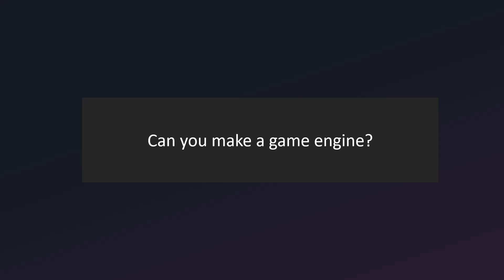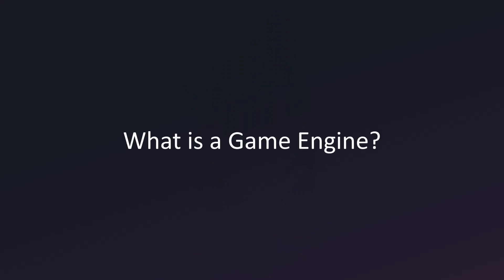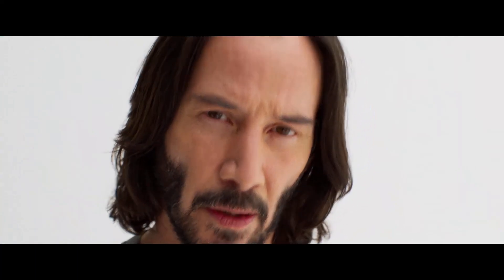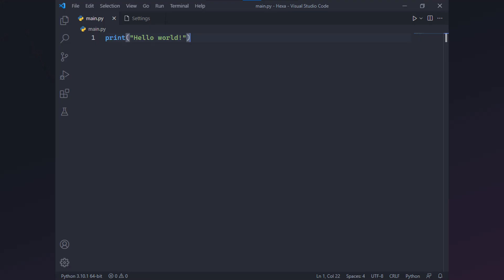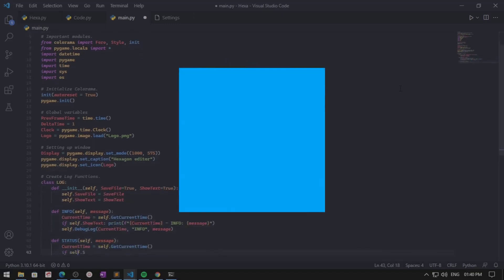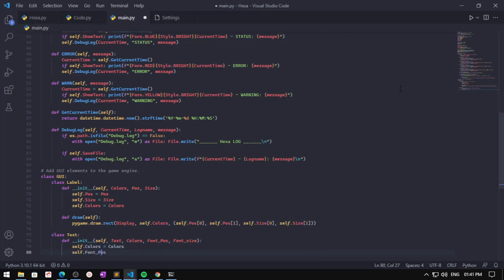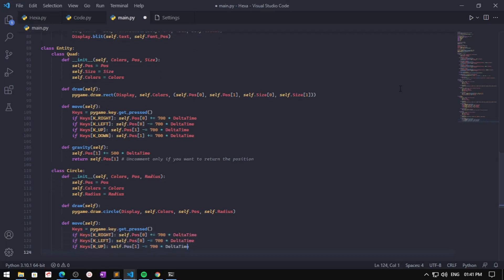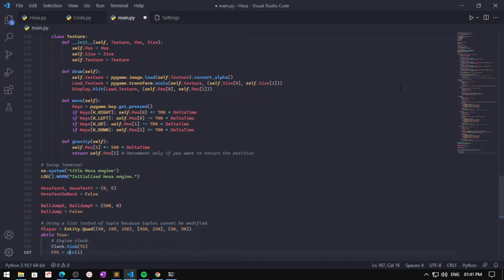So I Made a Game Engine in 48 Hours.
Hi there,
So today I decided to make my own Game Engine in 48 Hours. Now it's actually a problem because I don't know how a game engine is written so I did a very quick google search and found that making a game engine is actually pretty easy if you know what and how to build it. So, I gathered some resource and settled on making my own game engine. This took me about 48 Hours (2880 Minutes) to make, which was quite fun.

Now obviously it will not be super advance like Unity, Unreal, Godot, Hazel or some other game engine but it will be capable of making some small games. I'll be using Python with Pygame because I don't know what the hell I'm doing so I'll say let's go with the flow. As I'm using Python my work will be pretty easy as I don't need to invest weeks if not months to write a simple program to render a square. Pygame is built on top of SDL2 so it's even better as I can make some pretty good games using my game engine.

🕖 CHAPTERS
0:00 Intro
0:20 What is a Game Engine?
0:52 How to write a Game Engine?
1:10 Creating my very own Game Engine.
3:15 Outro

🎶 TRACKLIST (IN THE ORDER THEY APPEAR IN THE VIDEO)
Cyberpunk 2077 Theme Music

🔖 TOPICS COVERED
- Making my own Game Engine.
- Python Game Engine using Pygame.
- What is Game Engine?
- WHY and HOW to write a Game Engine?
- How Game Engines Work!
- Why not to use Unity, Unreal, Godot or Hazel?

🖥 MY EQUIPMENT
iBall Piano 430 USB Hub
Logitech MK215 Wireless Keyboard and Mouse Combo
Zebronics 21.5 inch (54.6cm) LED Monitor

🎥 CHECK OUT OTHER VIDEOS YOU MAY LIKE